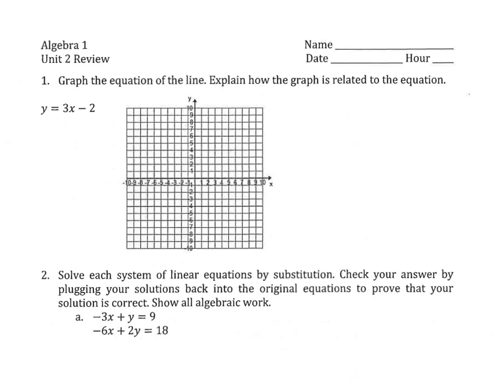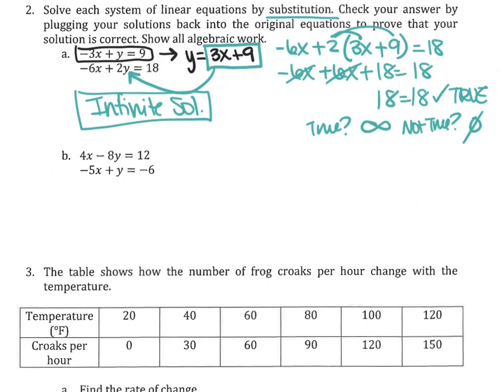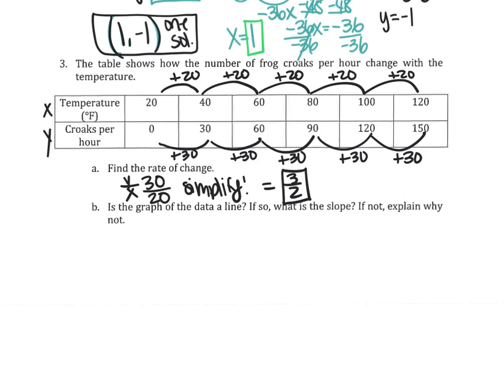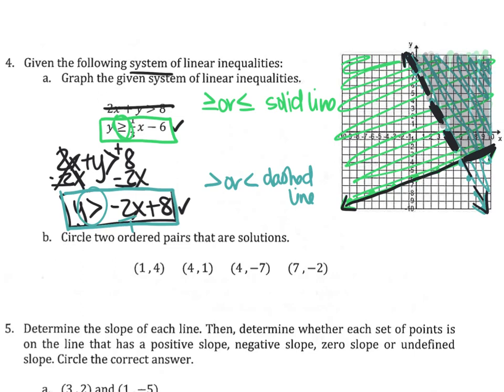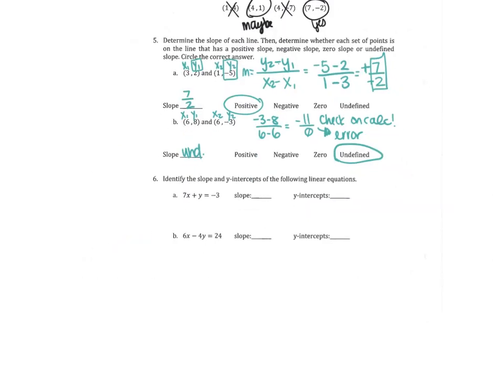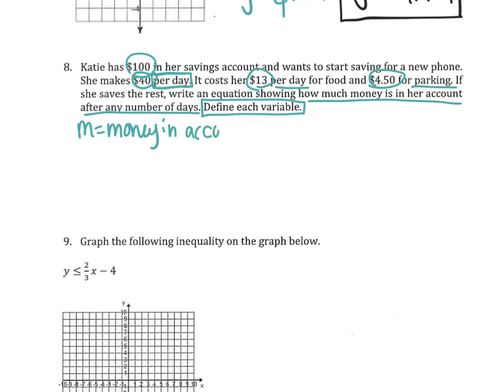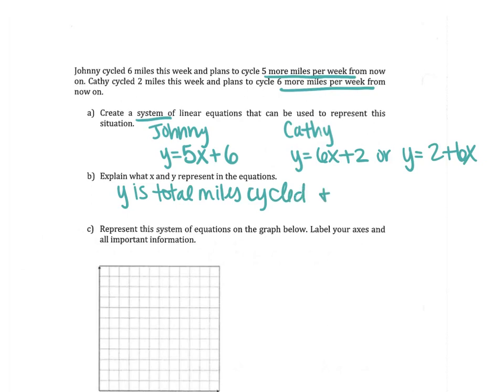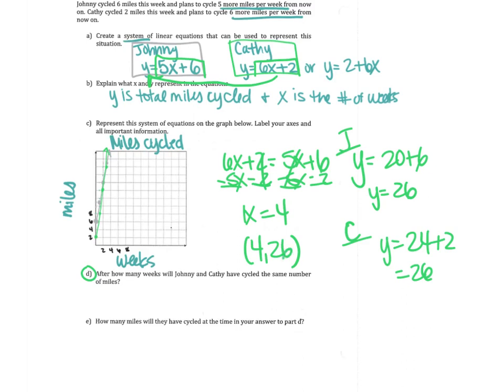Algebra 1 Unit 2 Test Review